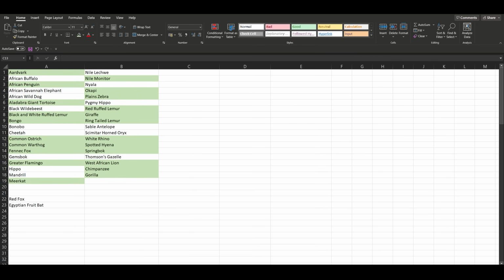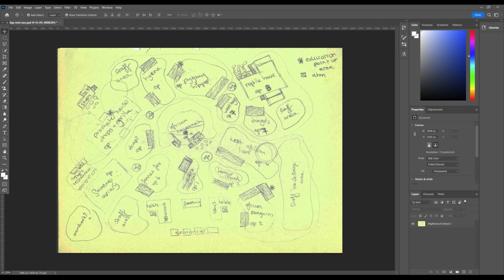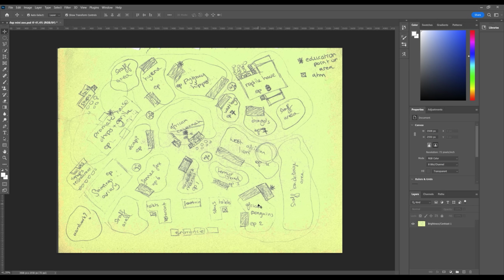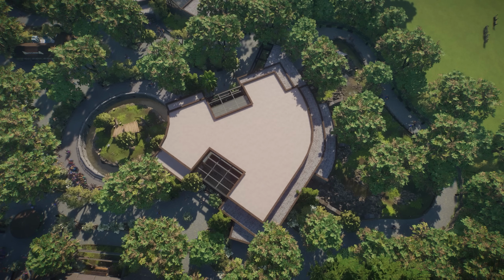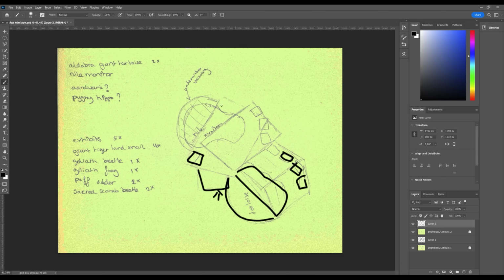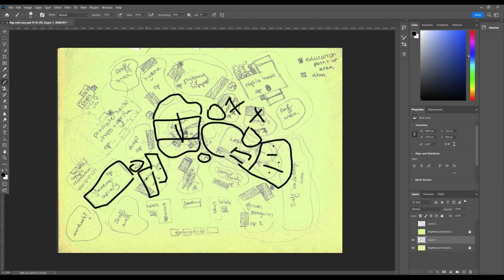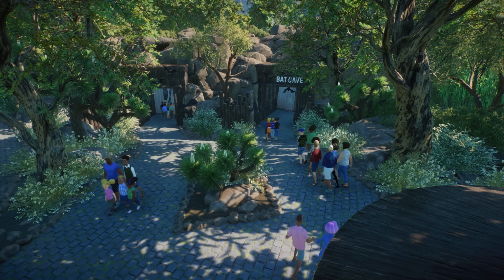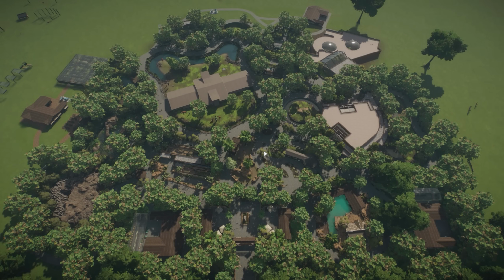▶ How to Start and Plan a Zoo from Scratch | Planet Zoo Tutorial | Ultimate Guide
Welcome to this ultimate Planet Zoo Guide on How to Start and Plan a Zoo from Scratch! Join me in this exciting Planet Zoo Tutorial of Starting a Zoo where I provide tips and tricks for Building Your Dream Zoo. From Creative Zoo Planning and Enclosure Layouts to Generating Ideas and Designing Captivating Exhibits. Although I'm not an expert, I'll share my first attempt at sketching a zoo, and I'd love to hear your tips and tricks in the comments below. Unleash your creativity and bring your zoo to life. Watch the video now and make your dream zoo a reality. Much love, DeLady.

00:00 Intro
00:06 Video Intro: Get Ready for my Zoo Planning Adventure
01:41 Selecting Animals: Choosing the Perfect Residents for My Zoo
04:10 Planning the Zoo Map: Strategizing Layout and Exhibit Placements
18:15 Video Outro: Wrap-up and Next Steps in Your Zoo Planning Journey